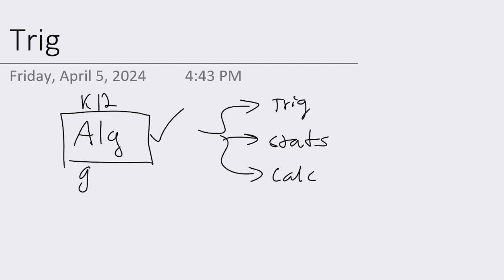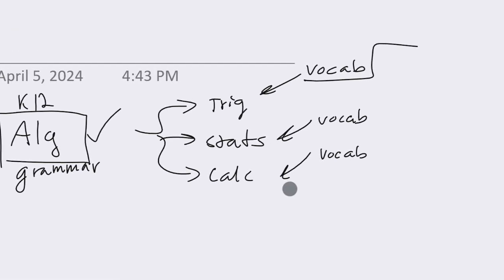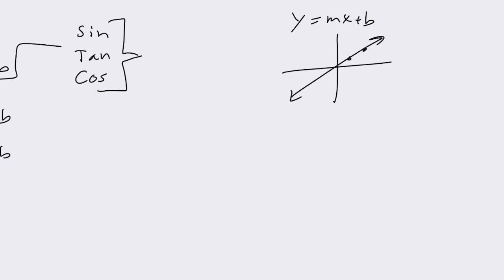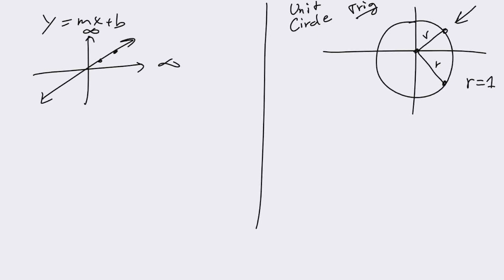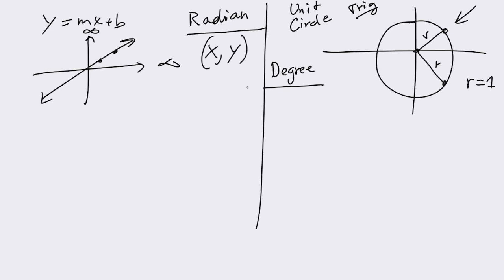Math grammar and path to success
An essential beginning to Trigonometry and understanding the unit circle and "dimensions" of numerical representation.

About Christoph Andreev:

Having experience working with over 5000 students at Valencia College and University of Central Florida Math Labs combined, and personal experience assisting hundreds of students remotely, has brought a skillset of both passion, determination and motivation to help students excel.

If you're having trouble with Algebra, finding a patient caring tutor, or simply think you need tons of help getting over mathematical hurdle you've found yourself at the right place.

For more information on classes I provide check my home base
Join my Patreon for College/University based counseling, stepping stones, and even how to make the most of your buck in higher education (hint: it's not just about attending a high tier University)
for deals on my one to one remote sessions starting from a steady paced single hour session a month for 20 bucks, have Academic Support by your side when you need the help the most!

For my other networking, informational, discord visitor pass, and educational sources check my